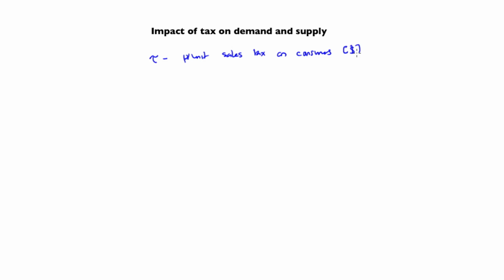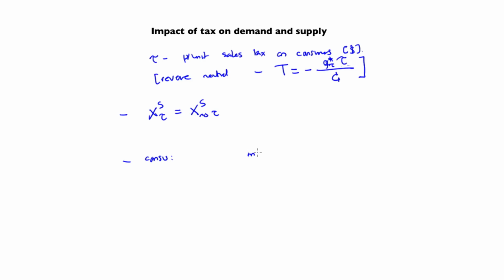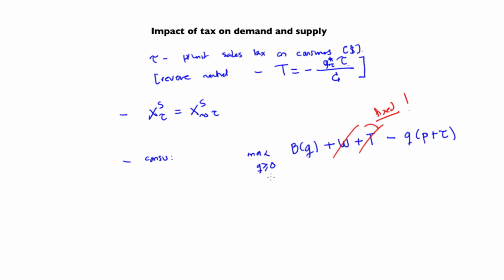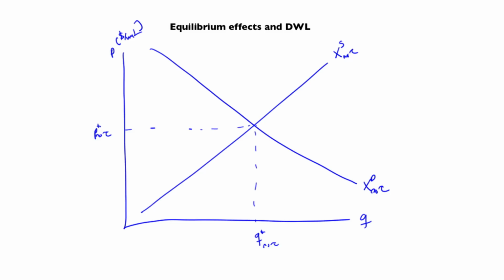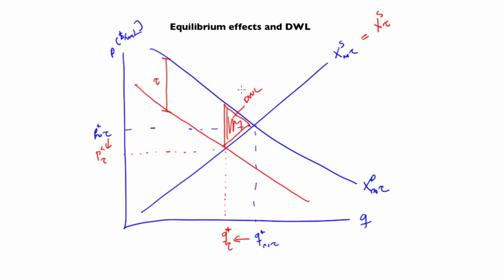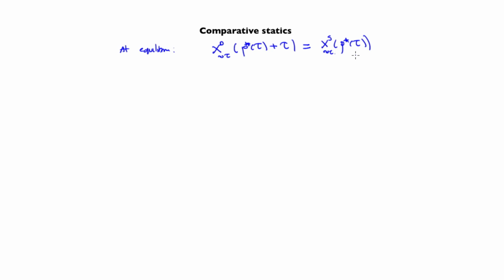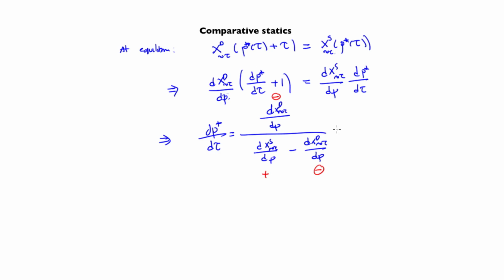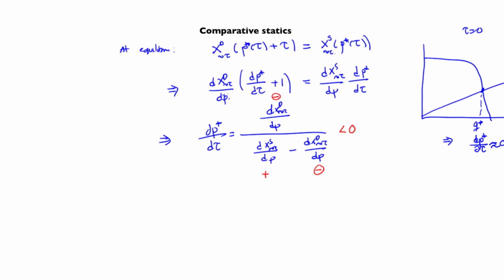Unit 5 - taxes efficiency part 3